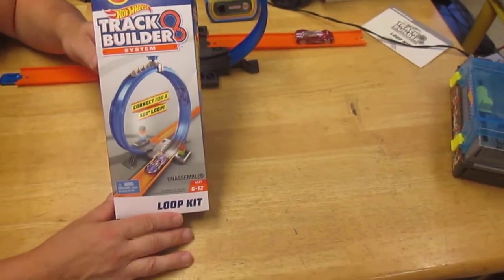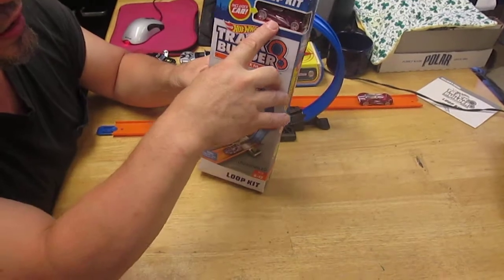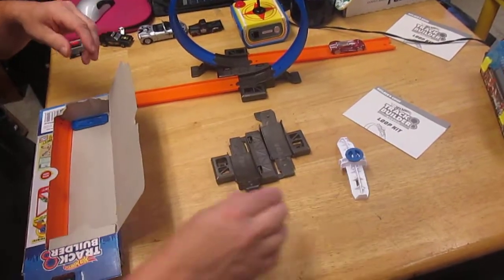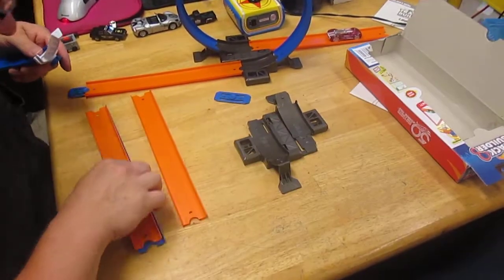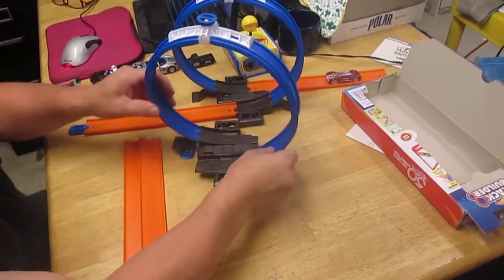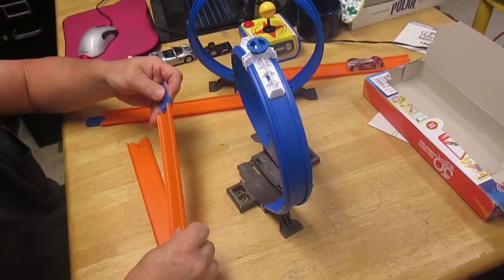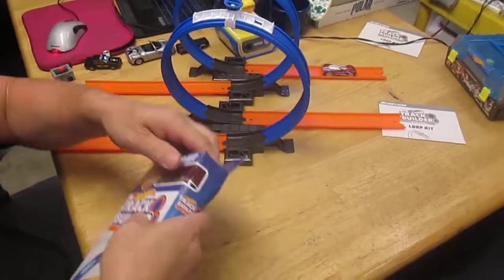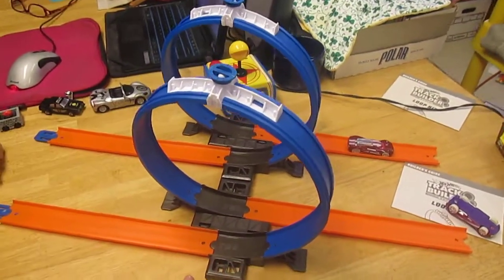Unboxing and Review of Hot Wheels Track Builder Loop Kits - Timmys10again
The opening and putting together of a Loop Kit